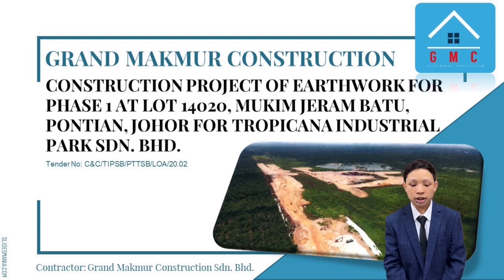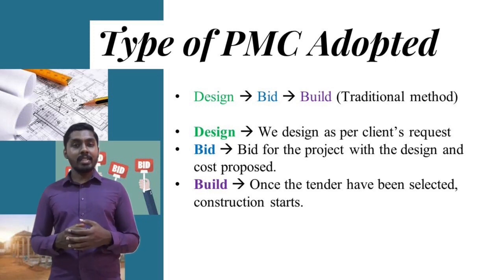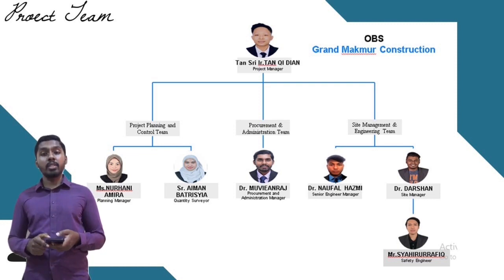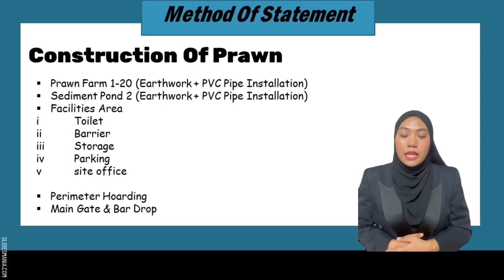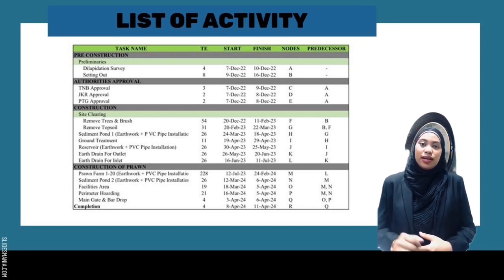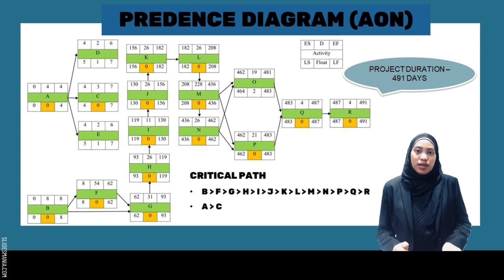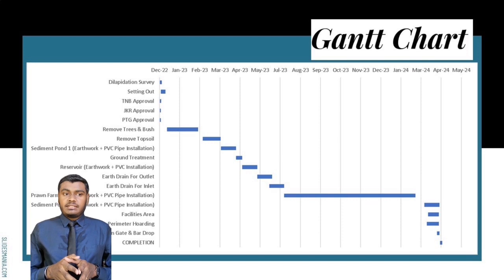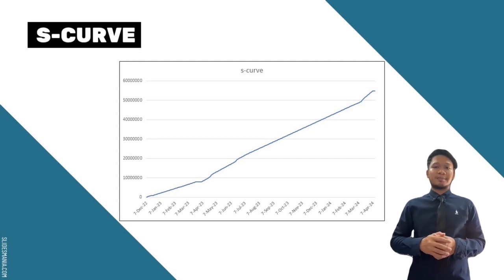S01 G05 GrandMakmurConstruction